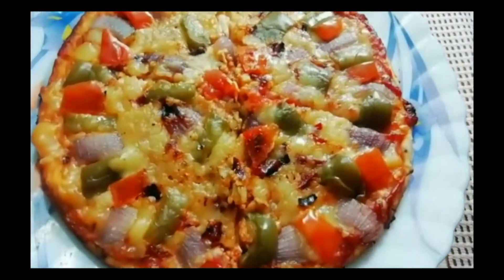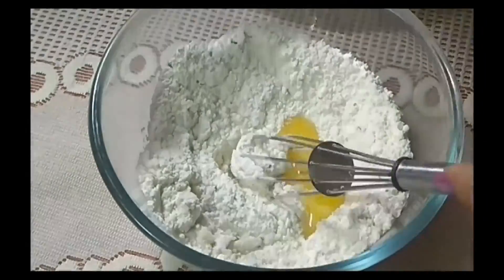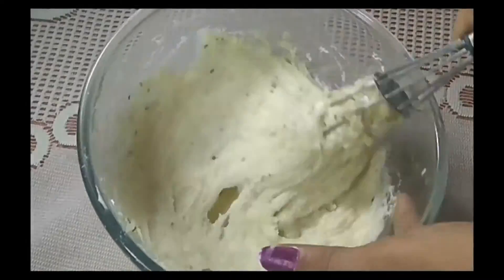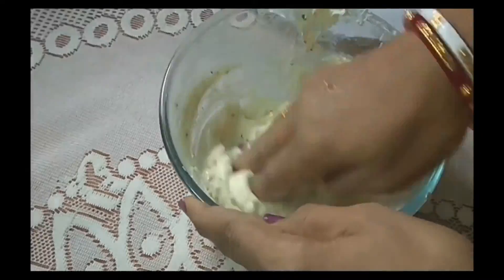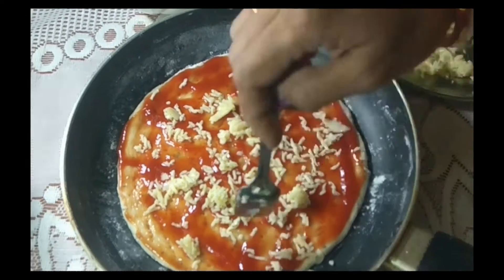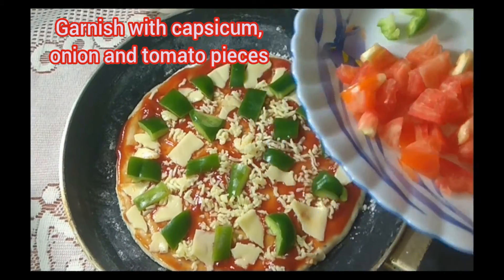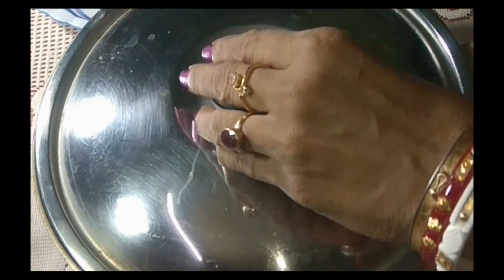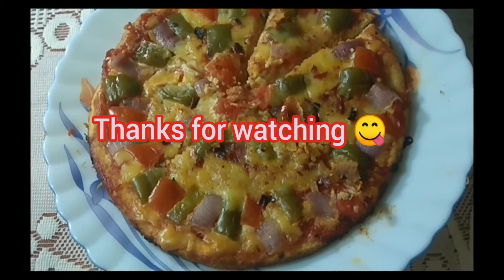Pizza//কিভাবে খুব সহজে ইস্ট ও ওভেন ছাড়াই প্যান পিৎজা বানাবেন//Dominos Burst Pizza NoYeast No Oven//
Ingredients:-
1/2 cup warm water
1 tsp milk powder
1+1/2 cup Maida
1/2 tsp baking powder
1/2 tsp baking soda
Required salt
1+1/2 tsp melted butter
1+1/2 tsp sugar
1 tsp garlic paste
1 tsp (basil + oregano) herbs
3 tsp yogurt
Chopped capsicum
Chopped onion
Chopped tomato
Mozzarella cheese (Required)
1 tsp chilli flakes
Required refine oil.